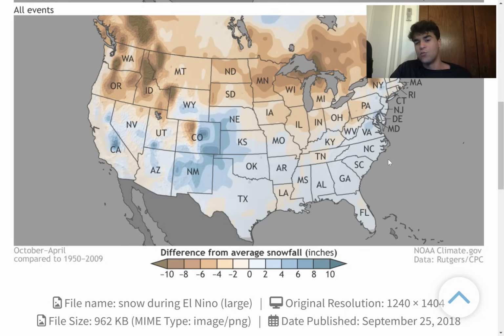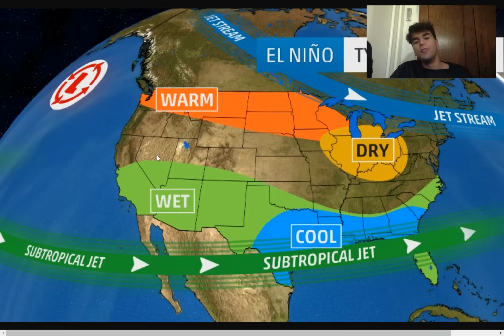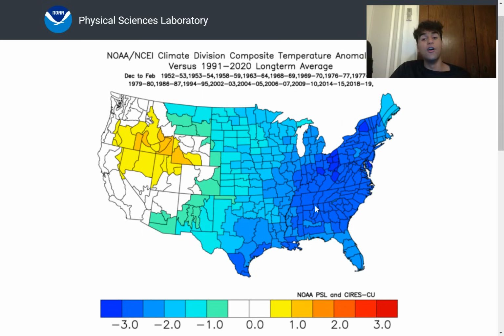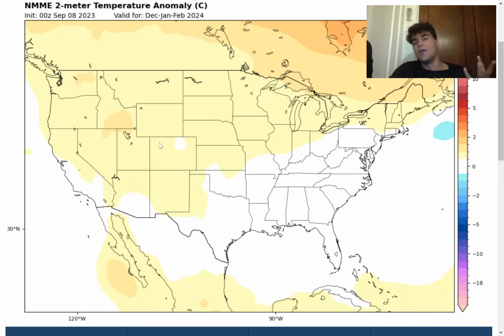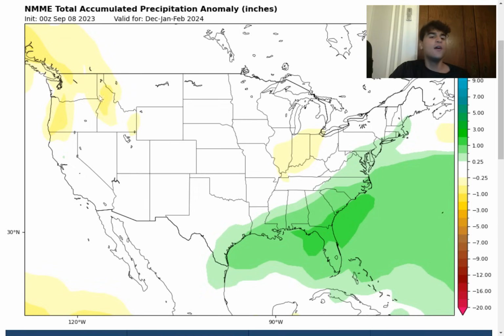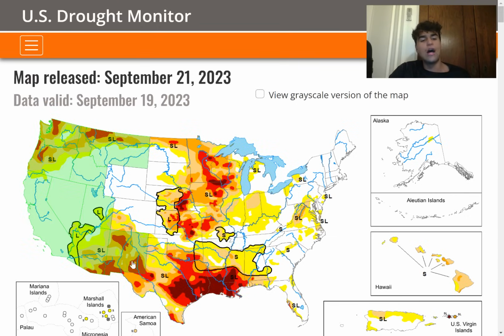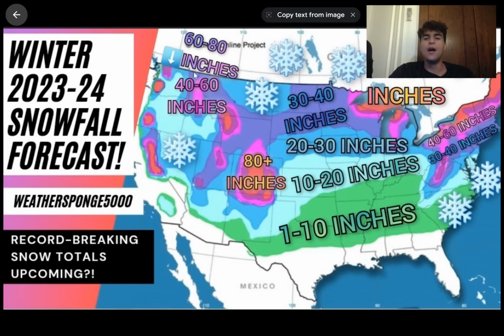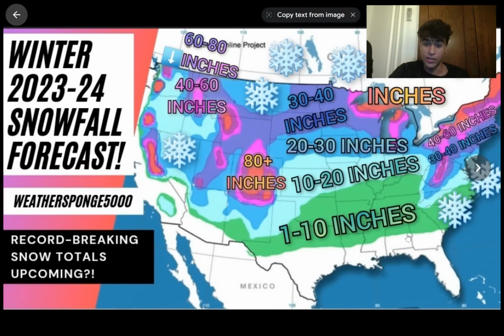Snowfall Forecast 2023 - 2024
In this video, I will go into further detail on how much snow you should receive this winter in every region in the U.S.

If you want an even more in-depth forecast for your specific city, just comment down below and I'll give you an estimate on how many inches you should expect this winter.